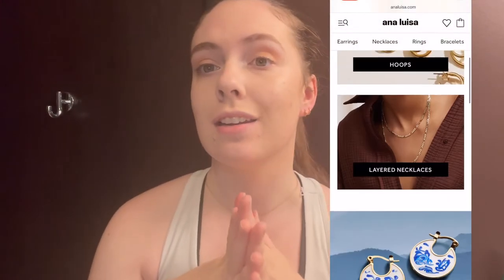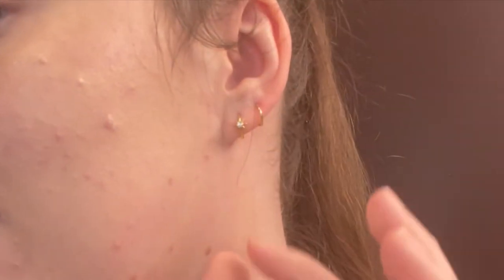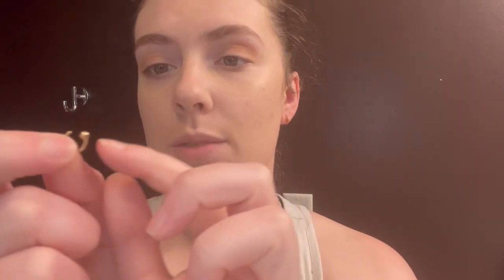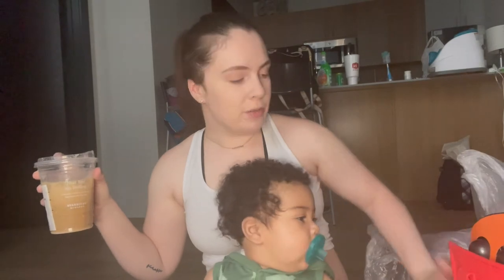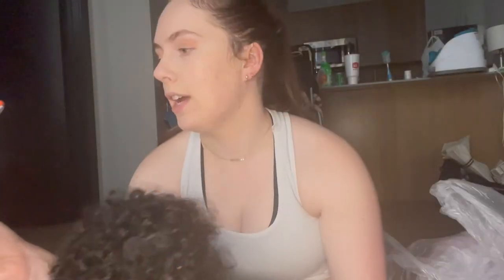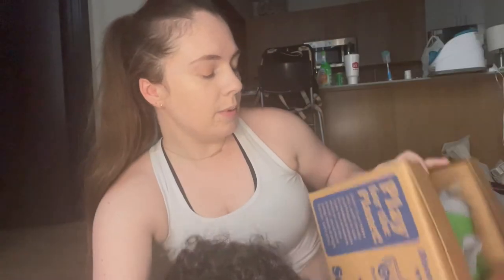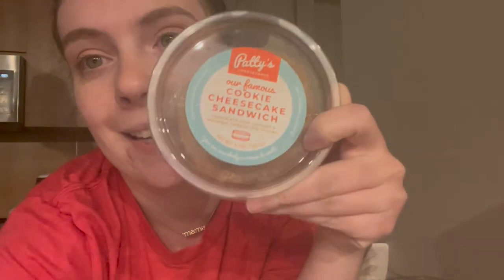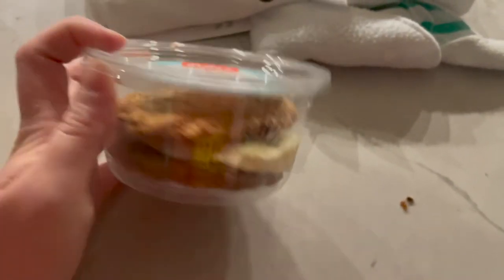VLOG | a day in the life ft Ana Luisa, just between friends haul, & taste of black stl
Hello everyone! Welcome back to the vlog! Yes, yes, another vlog…but these are the best way to stay consistent with 6 month old! I love spending Sunday days with my little family so I made a little vlog of it! We did a little shopping at the JBF consignment event and ended our night getting some tasty food from Taste of Black STL! Summer has come to an end but the fun is just getting started with the holidays right around the corner!